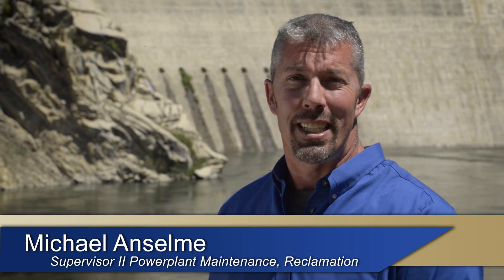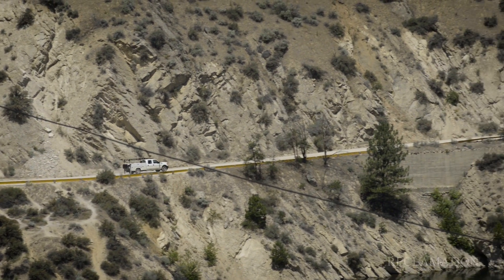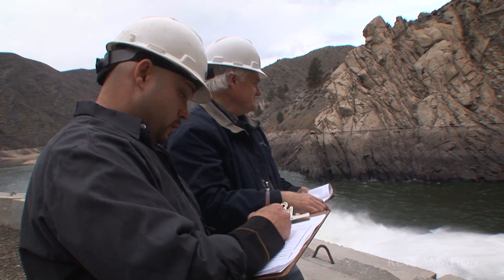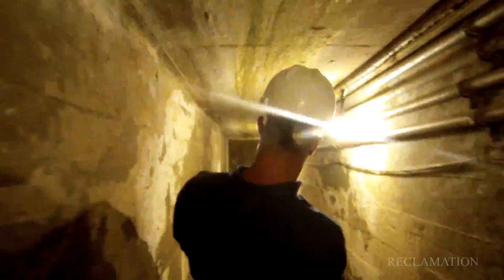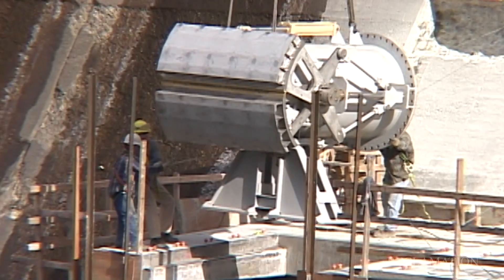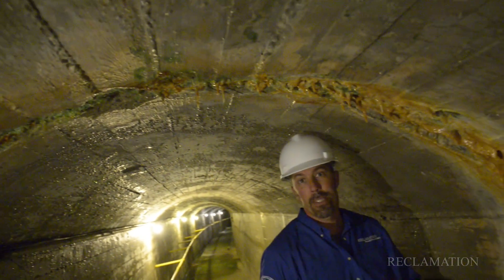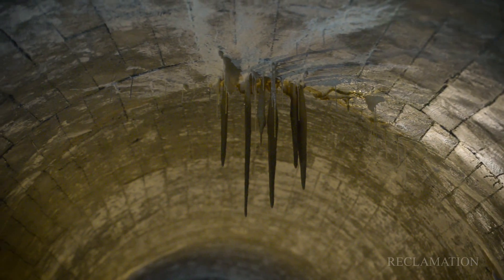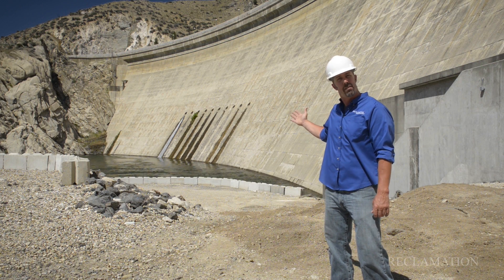Arrowrock Dam: A Guided Tour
Catch a glimpse of Arrowrock Dam without having to climb tons of stairs!
Join Michael Anselme, Bureau of Reclamation Powerplant Maintenance Supervisor II, on a guided tour of Arrowrock Dam in honor of the dam’s 100 year anniversary. Arrowrock Dam has provided a century of service from 1915 to 2015.